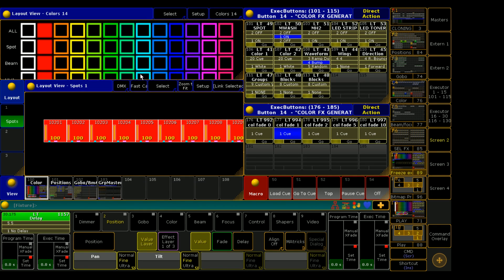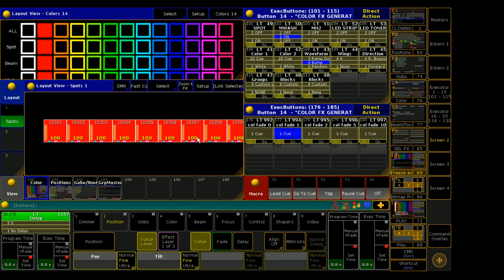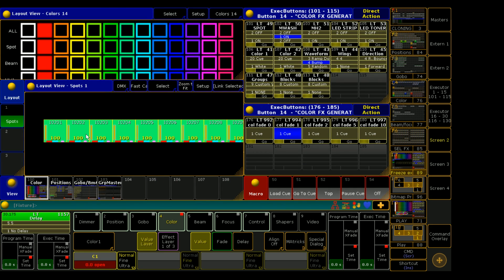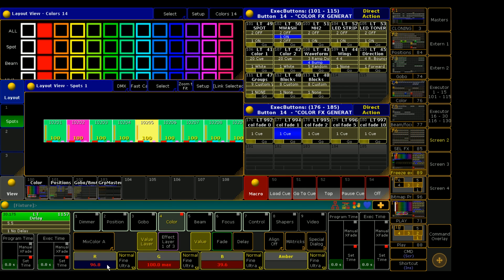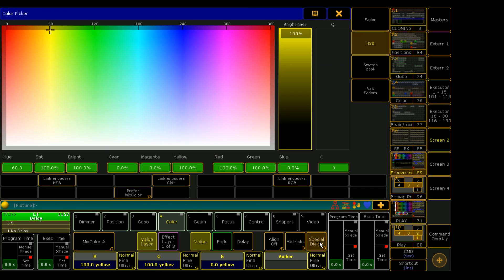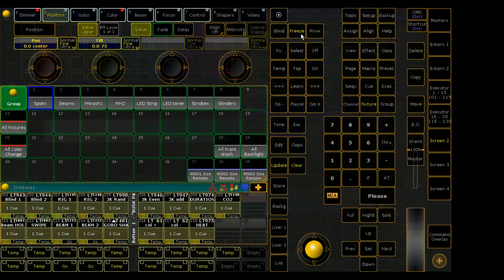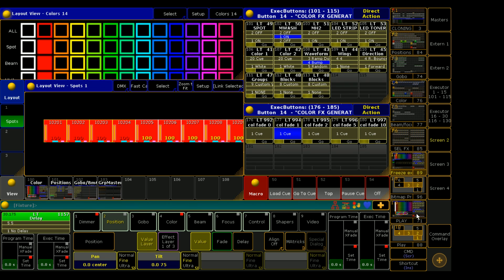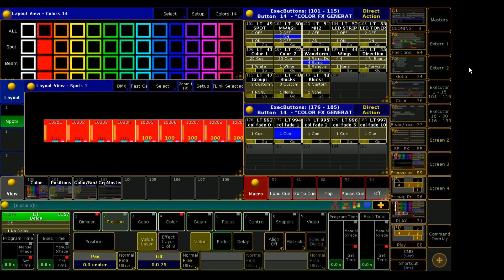MA2 Programming: Using the Freeze Button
I try to make videos of all my cool adventures.

Just save this picture to your phone, and open it in snapchat!

VIDEO GEAR LIST:
Canon 80D
Expensive lens
Cheap lens
Point n shoot vlogging camera
DAILY DRIVER flash drive
Touchscreen laptop